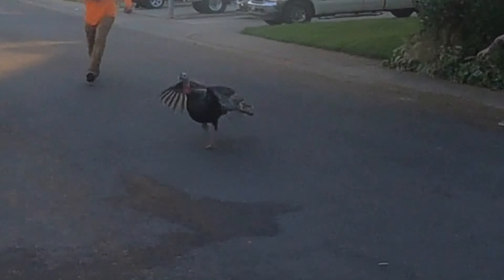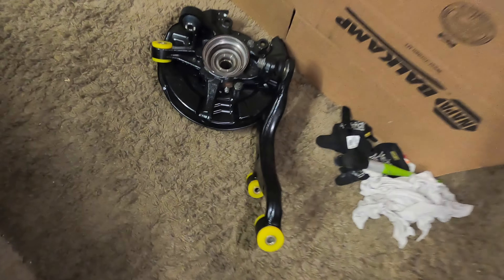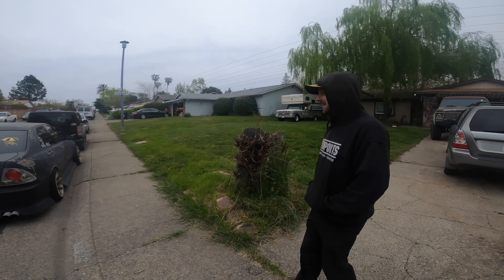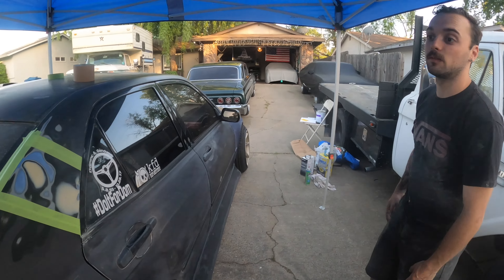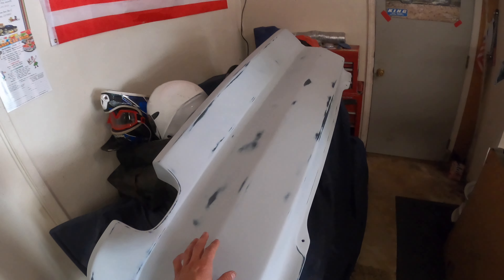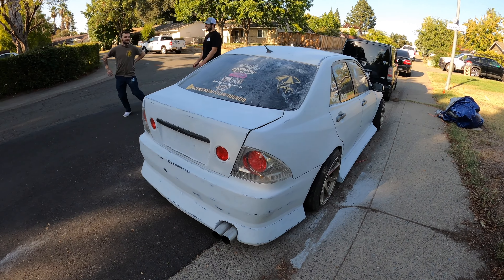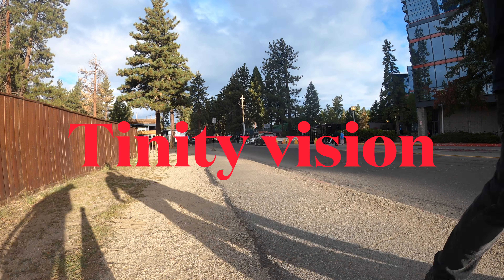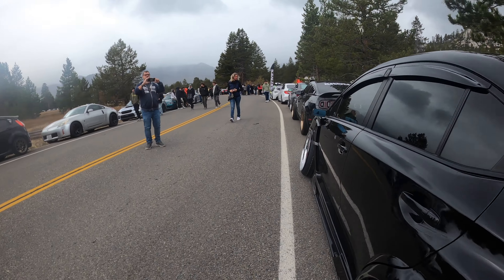Built not bought hrs not $$$